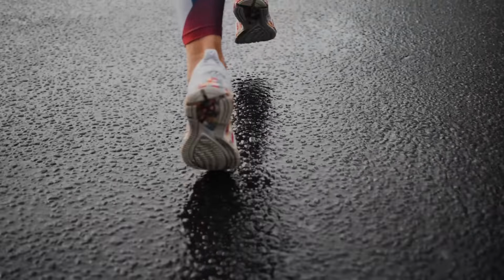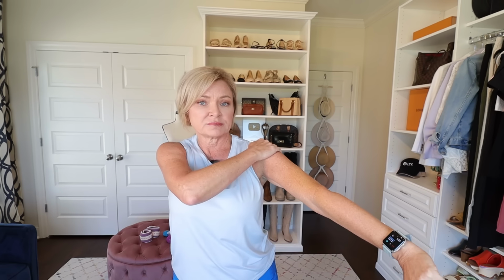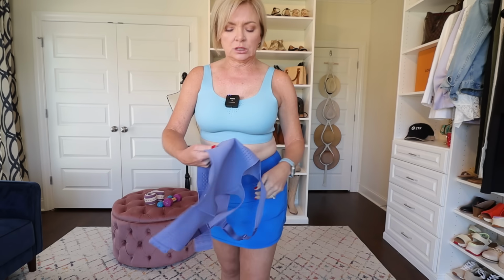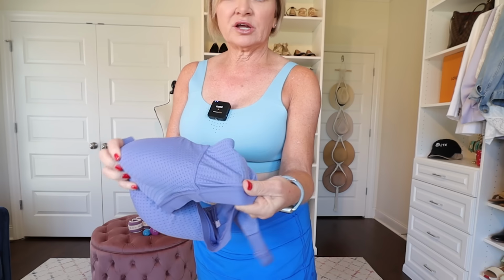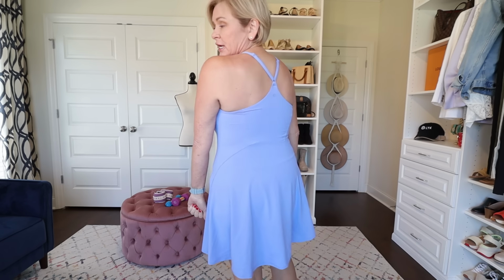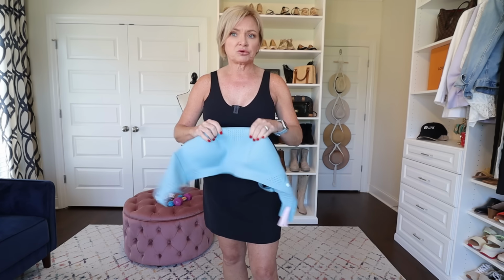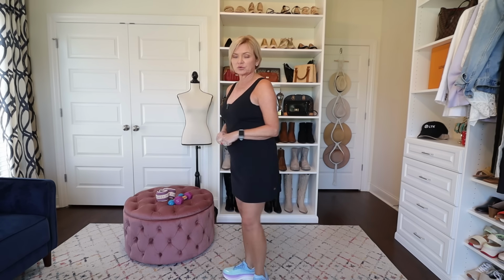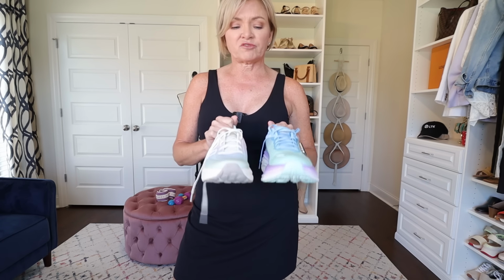How I Stay FIT OVER 50! Diet & Exercise Secrets for Women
to get a FREE 1-year supply of Vitamin D3+K2 and 5 AG1 travel packs with your first purchase.

How I Stay Fit Over 50! Diet & Exercise Secrets for Women. In today's video, I'm sharing my diet plan and fitness routine. I share what I've done fur successful weight loss and the exercises I do, including arm workout, as a woman who is 54 years old.  I also talk about intermittent fasting and workout fashion! I hope you enjoy.  XOXO Serena

👇TAP OR CLICK MORE TO SHOP! 👉

Link to my friend Amy with Faster Way to Fat Loss! Let her jnkw i sent you!

💰Don't forget to sign up with RAKUTEN to earn cash back on all your online purchases! Sign up using my link and you'll receive a $30 bonus rebate with your first purchase!

ITEMS IN MY FILMING ROOM
✅ Hat Holder hanging on my door
✅ Rug (mine is the 10x14 size)
✅ Pink Storage Ottoman

Fast. Feast. Repeat. book
Pleated Back Tennis Skort (Medium)
Different Style Skort (medium)
Land's End Active Skort Small
Tank Top w/Built-In Bra (I'm wearing during exercise) Medium
Looser Tank Top Medium
Workout Shorts Medium
Favorite Leggings Medium
Favorite Sports Bra
Favorite Racerback Sports Bra
CRZ Yoga Tennis Dress Medium
Another Amazon Tennis Dress Tennis Dress Medium Petite
Favorite New Balance Sneakers (wide width available)
Favorite HOKA sneakers (wide width available)
Wrist/Ankle Weights
Hand weights
Liquid IV (a must for summer!)

🛍️Shop my closet on Poshmark! @realtorserena

MY STATS: 👇🏻
✅Height 5'2"
✅Weight 130
✅ 34DD
✅ Size - Small (usually)
✅ Pant/Jean Size - 4/27 (usually)
✅ 6.5 (usually)

Stock photos and video courtesy of Canva.